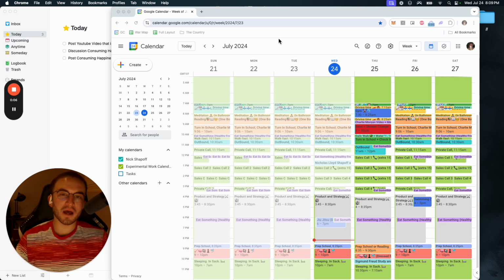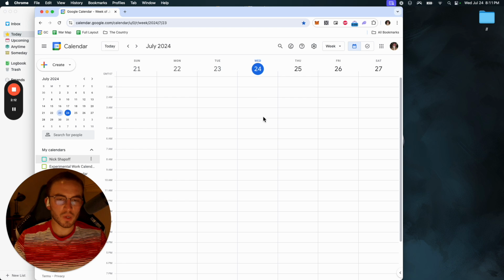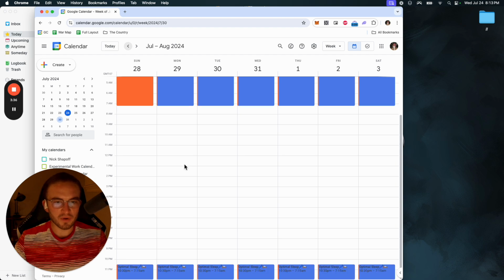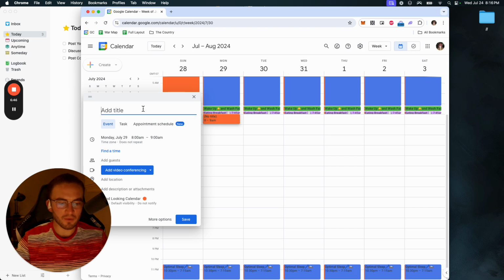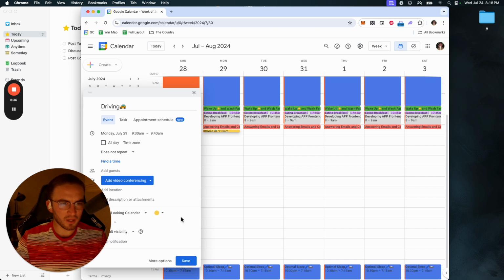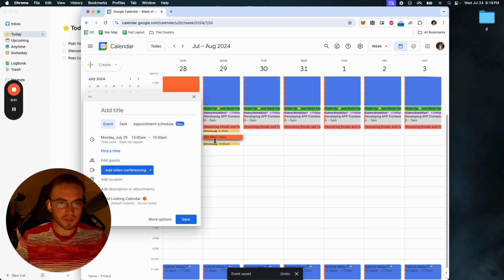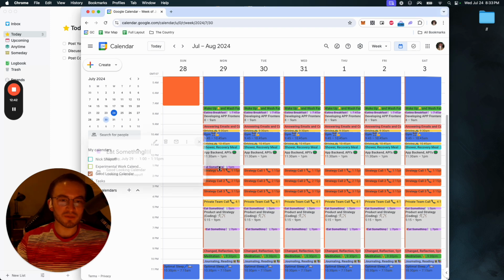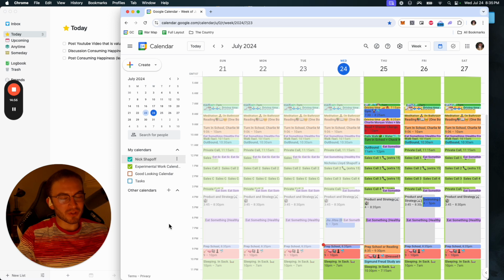How to Set up a Google Calendar from Scratch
Team,

Here's a tutorial on how to set up a good looking google calendar from scratch. I thought it might be easiest to share the thought process behind each action as well, so I hope this video answers some lingering questions you have on how to use a calendar and what to do if you miss something that's on it.

Remember, stay flexible, stay chaotic, and have has much structure as you can!

Cheers!
Nick